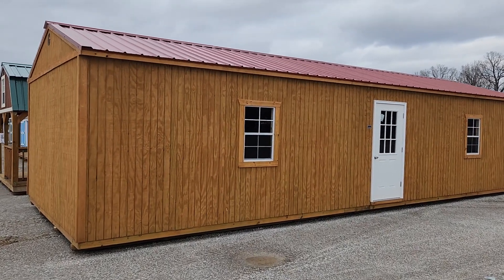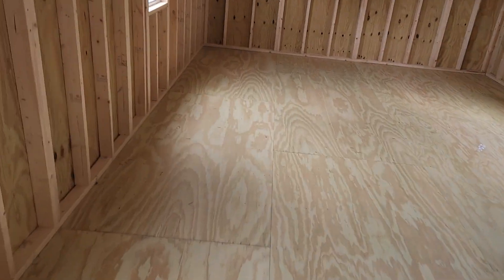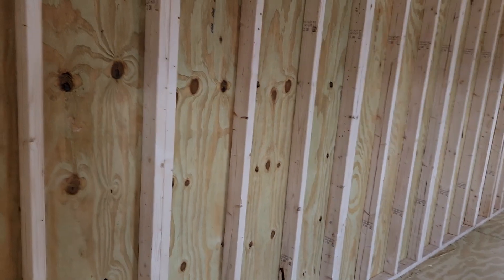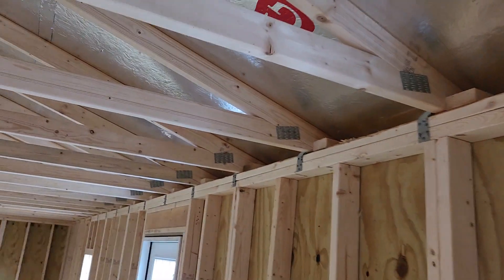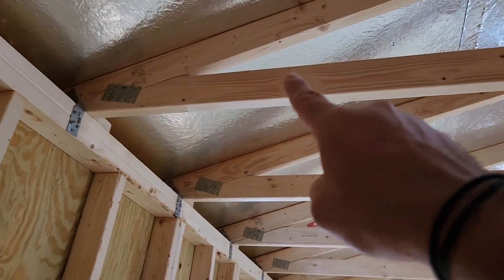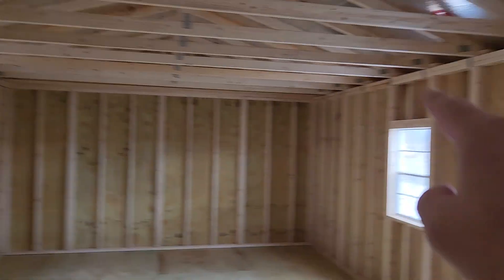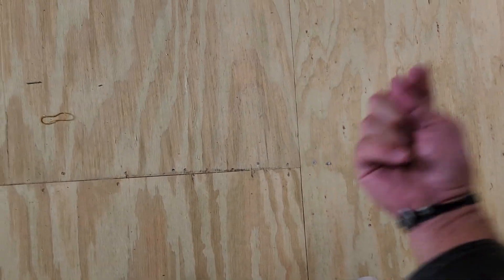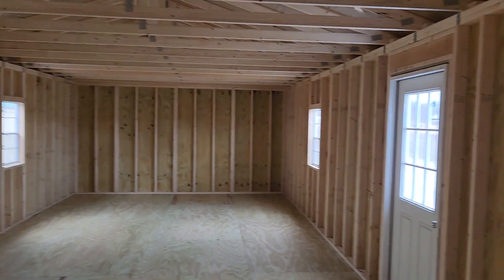SOLD! 16x40 Garden Shed by Graceland (red roof) | $18999 or $731/mo +tax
👍We can custom build for you! Or you can browse my current inventory.